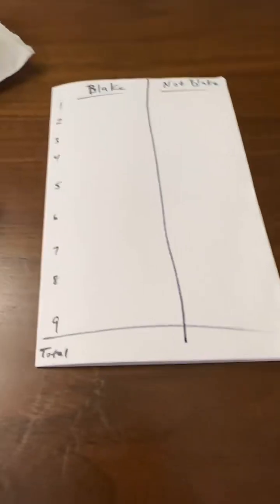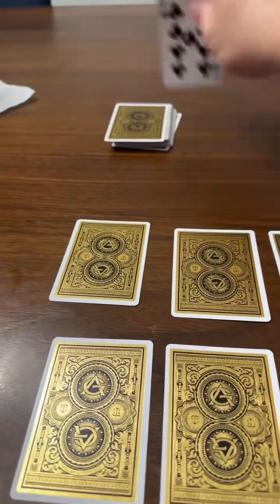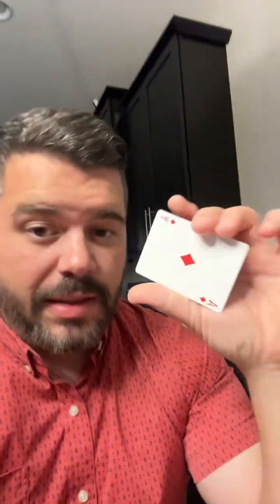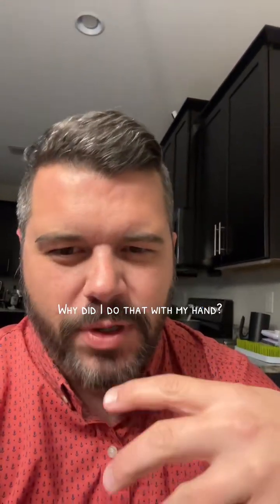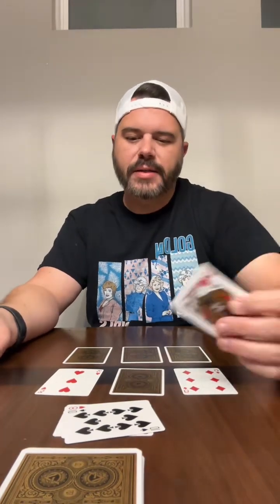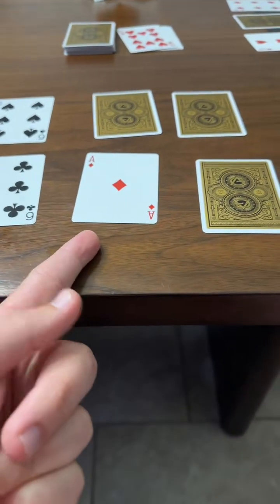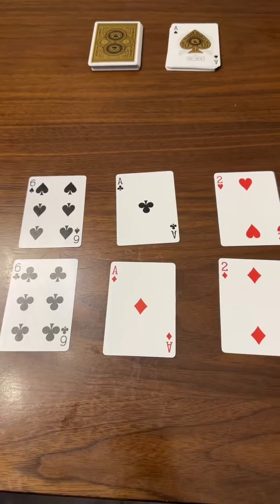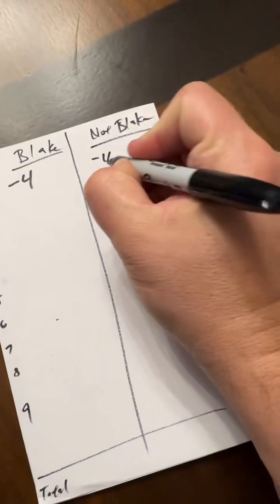How to Play 6 Card Golf ⛳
6 Card Golf is a fun card game that the whole family can plan. A perfect addition to your next family game night.